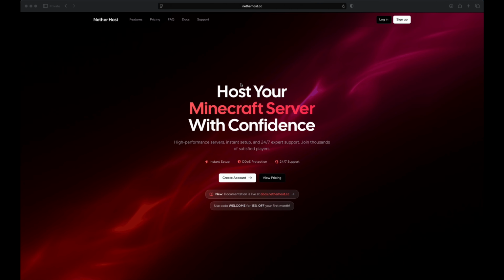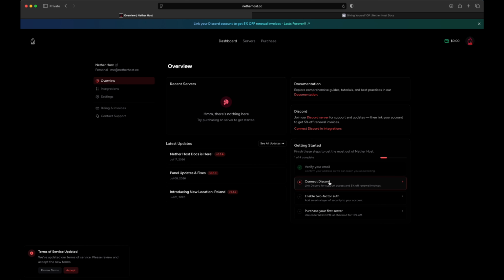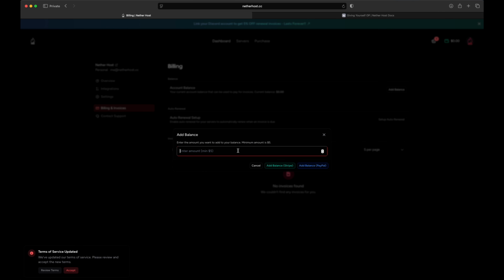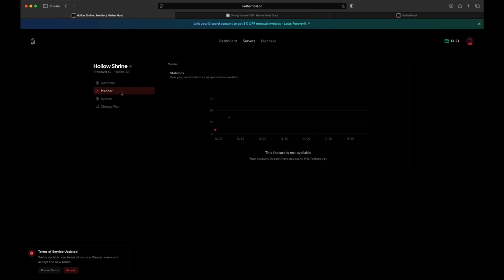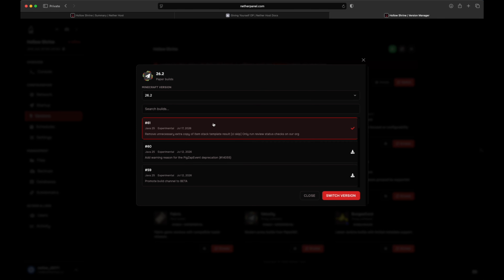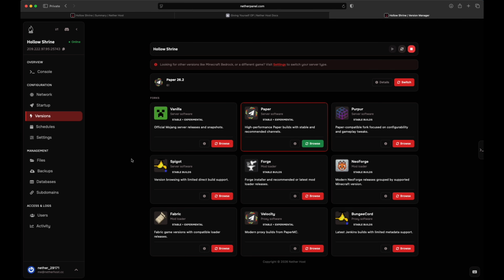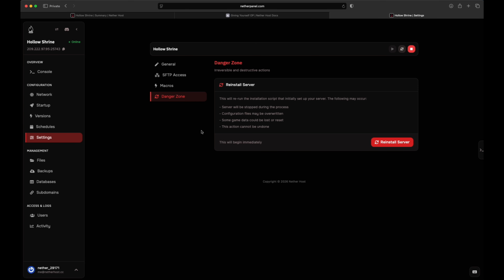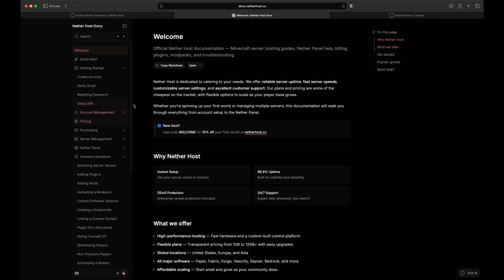The ULTIMATE Guide to Nether Host | 2026 Updated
0:00 Introduction
0:19 Registering your account
0:39 Overview lookover
1:57 Verifying your email
2:24 Setting up 2FA
2:54 Purchasing your server
5:05 Managing your server
5:30 Billing site management
7:38 Upgrading & downgrading your plan
8:23 Nether Panel
8:30 Console
8:52 Change Version
10:18 Network
10:50 Startup
11:35 Schedules
11:48 Settings
13:40 Files
13:53 Backups
14:04 Databases
14:25 Custom subdomains
14:56 Users
15:10 Activity